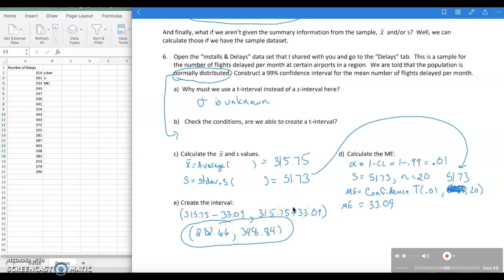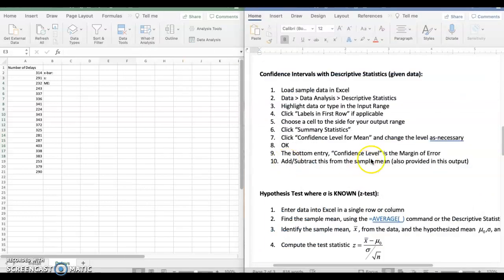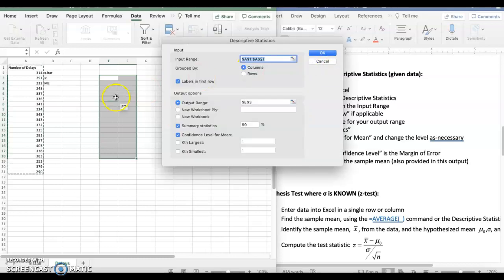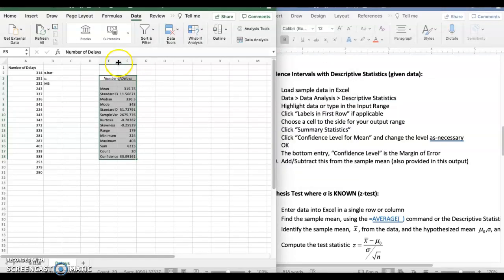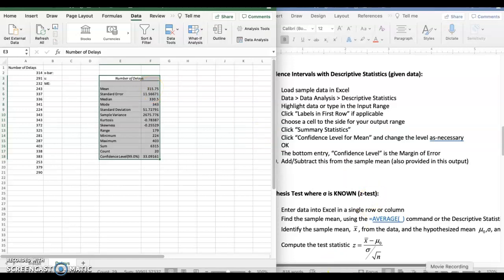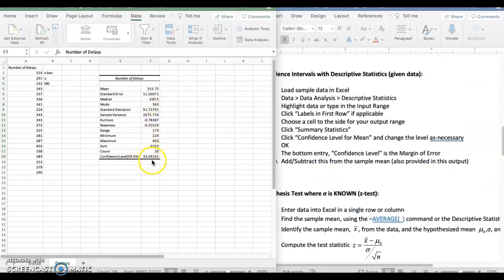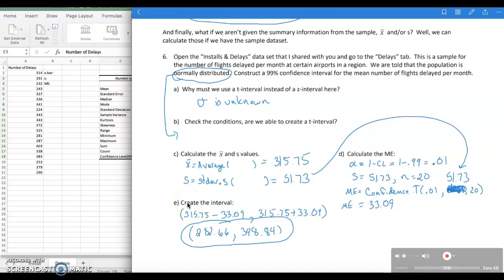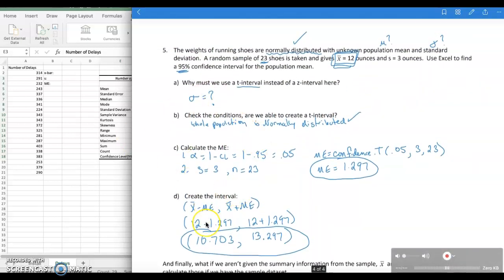Math 141 - Confidence Intervals with Excel (Part 5)